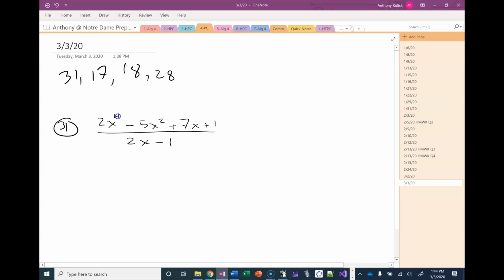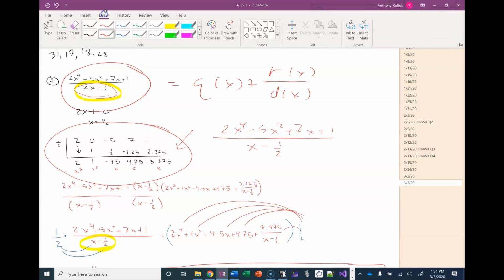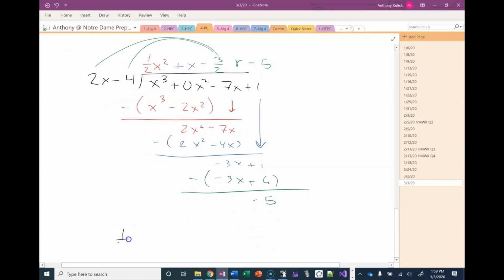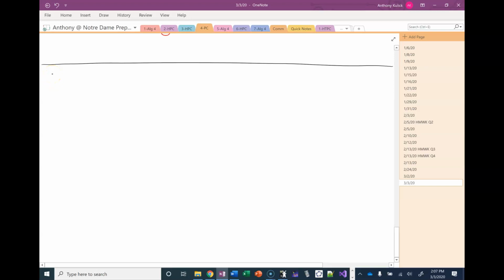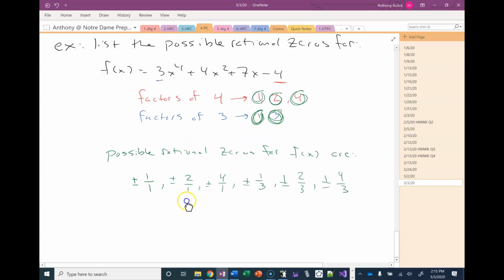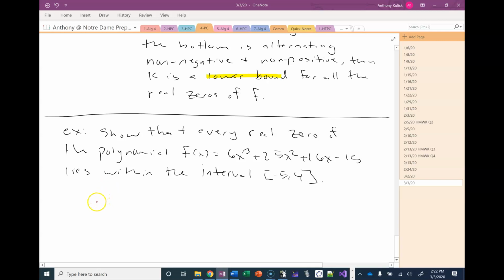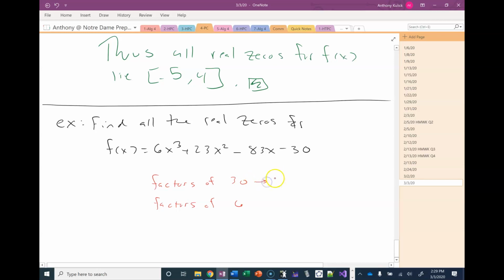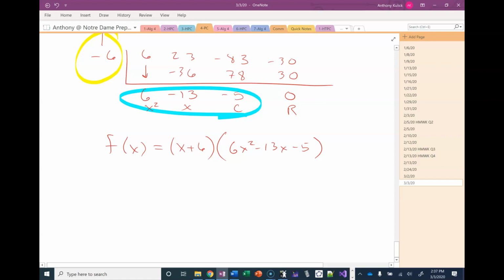ch13 lecture 3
13.4 complex zeros and FTA